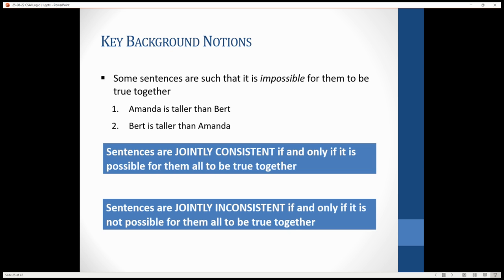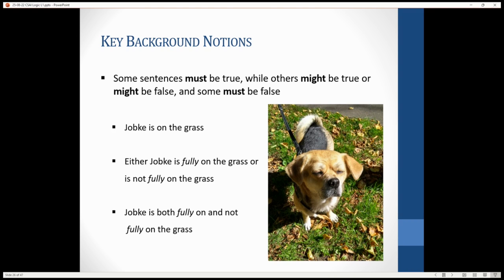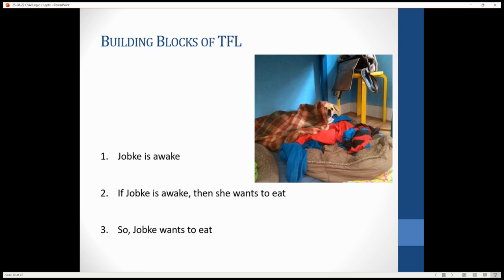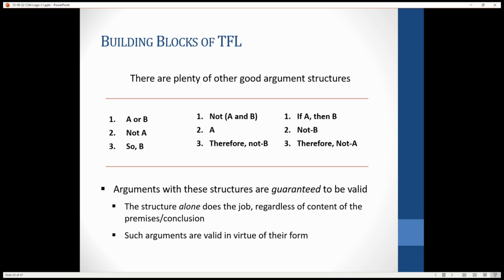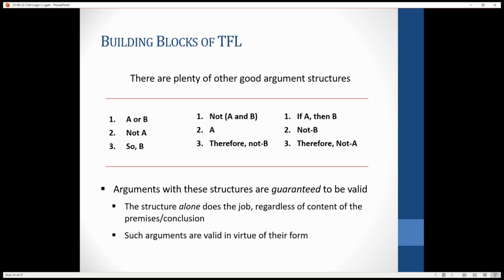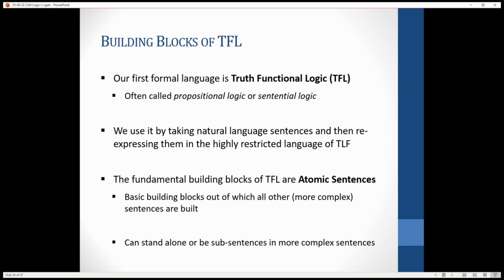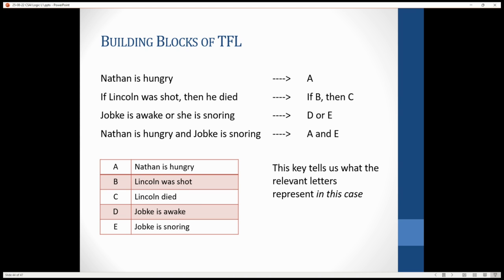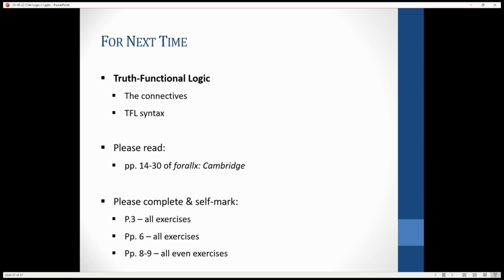CSAI Logic Lecture 1 Part 2 default